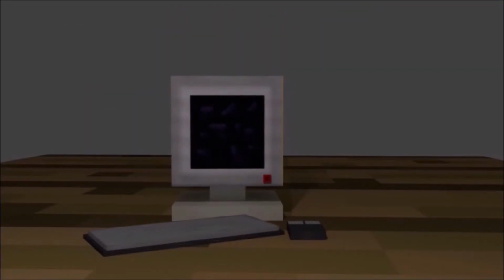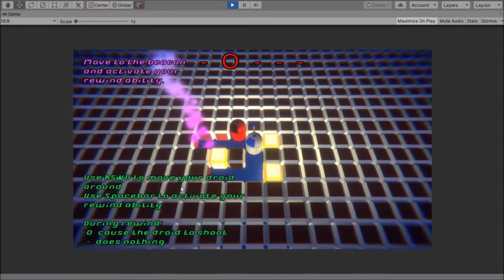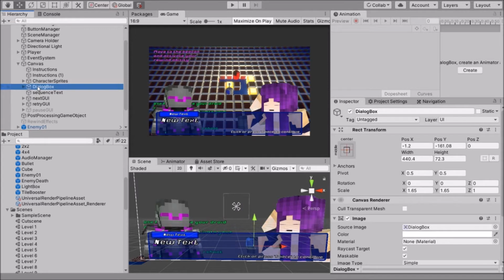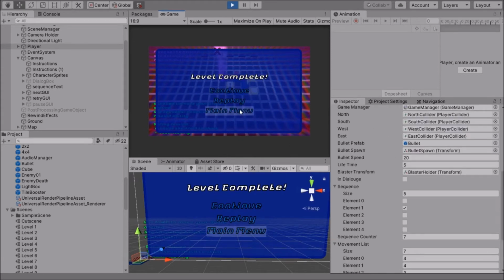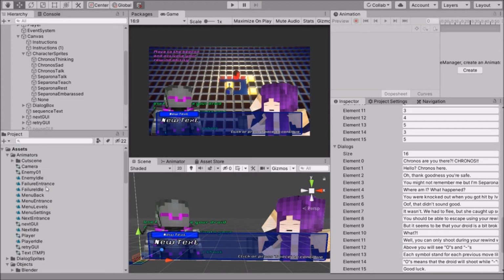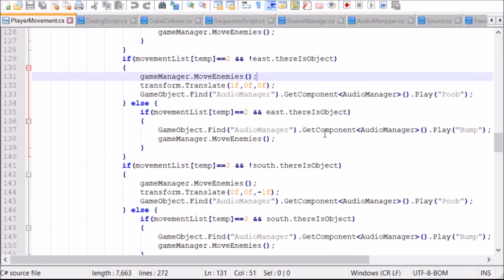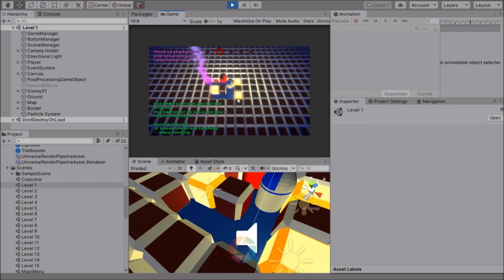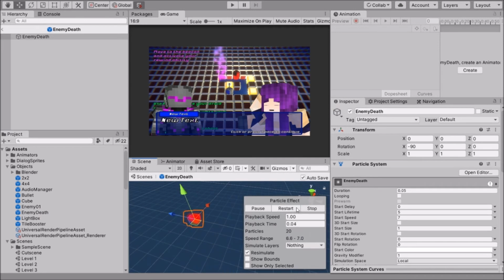Droidal Escape (Behind the Scenes) - Brackeys Game Jam 2020.2 | MacJCoding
This is a video talking about my submission to the  Brackeys 2020.2 Game Jam and behind the scenes.

Music
Outro - "Scars - TobyMac" remix by Neon Feather ft. Sarah Reeves